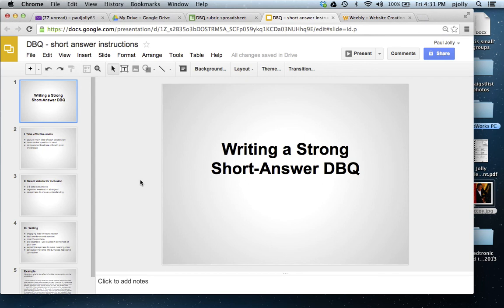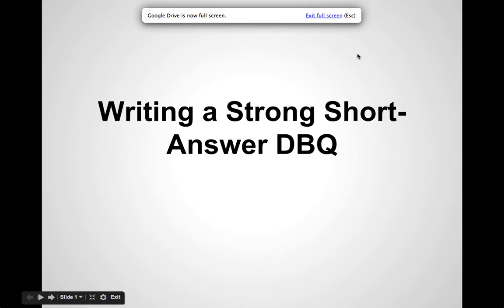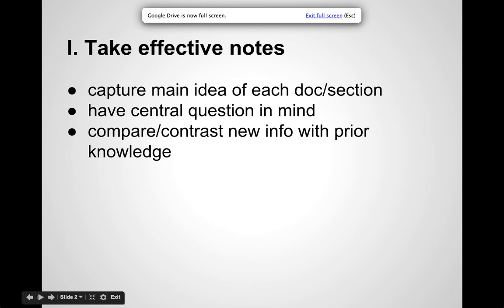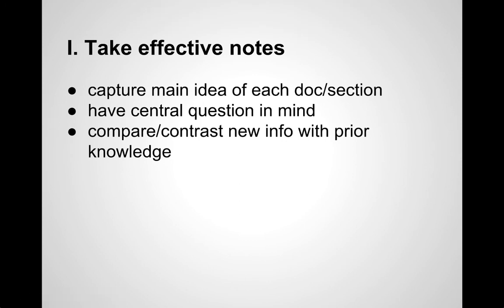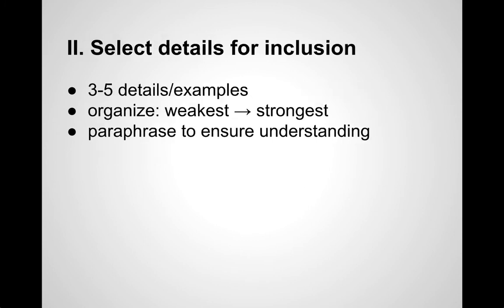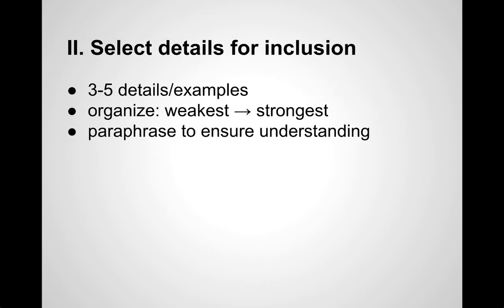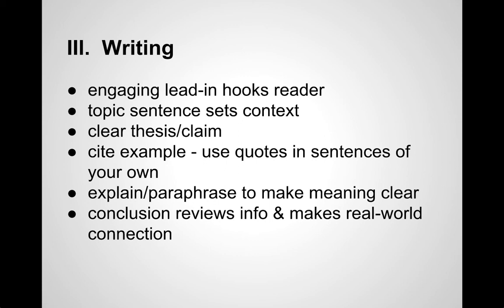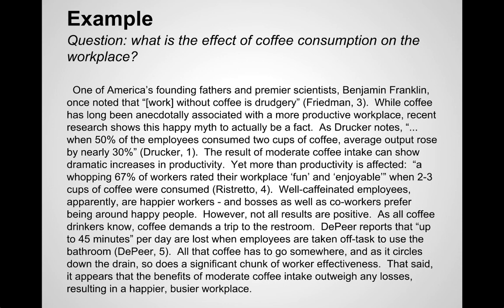DBQ short answer instructions